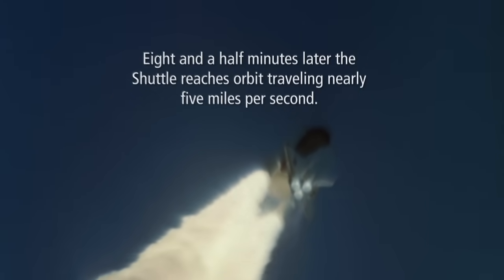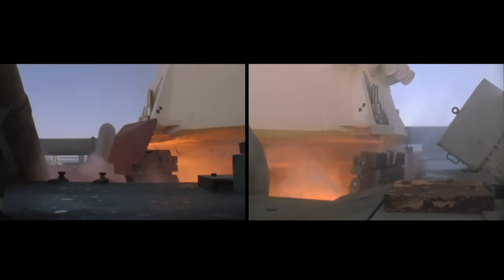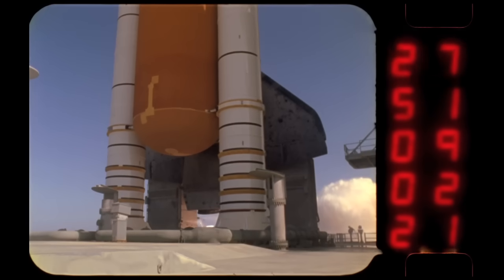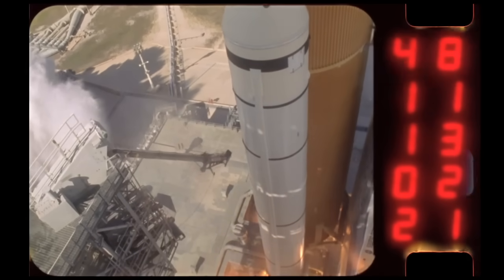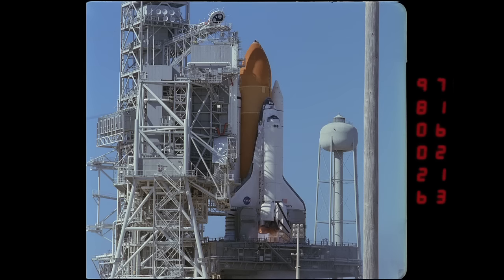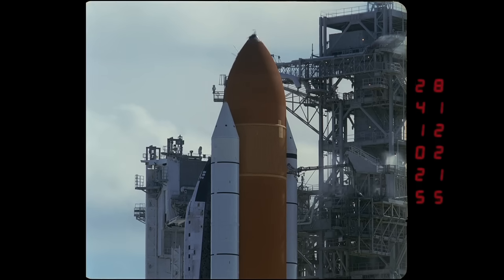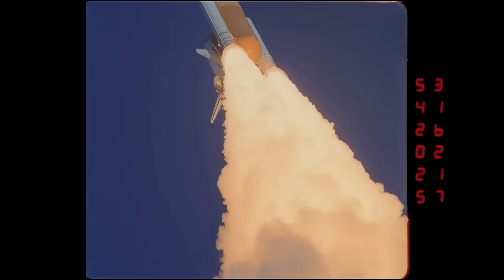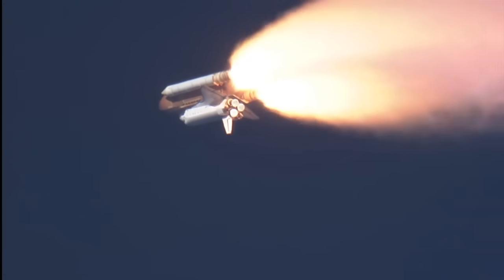"Best of the Best" Provides New Views, Commentary of Shuttle Launches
This video from the Glenn Research Center highlights in stunning, behind-the-scenes imagery the launches of three space shuttle missions: STS-114, STS-117, and STS-124. NASA engineers provide commentary as footage from the ground and from the orbiters themselves document in detail the first phase of a mission.